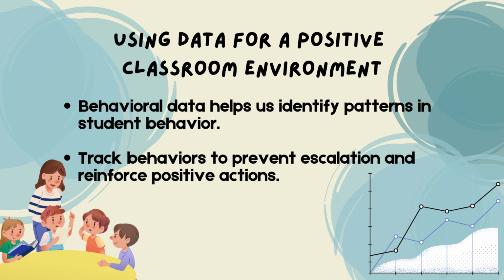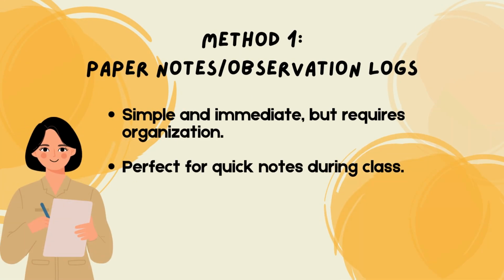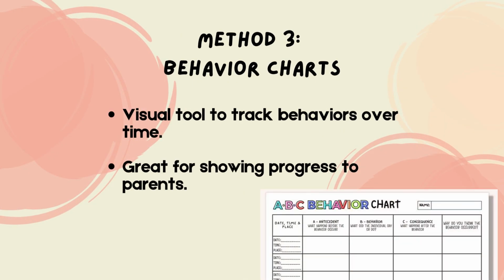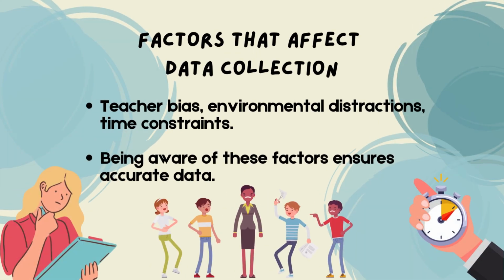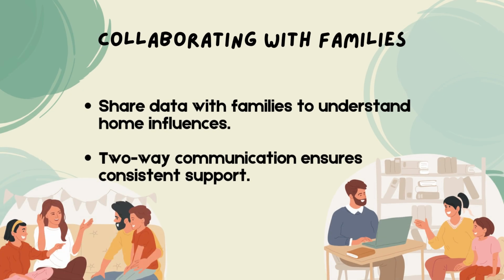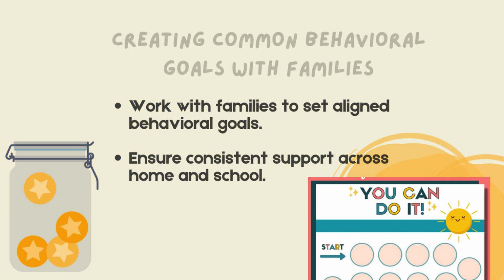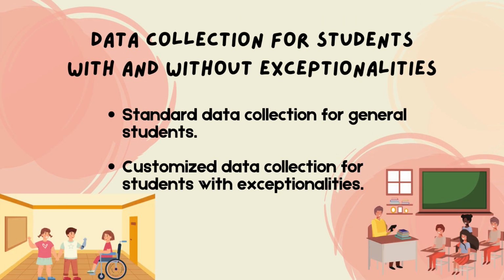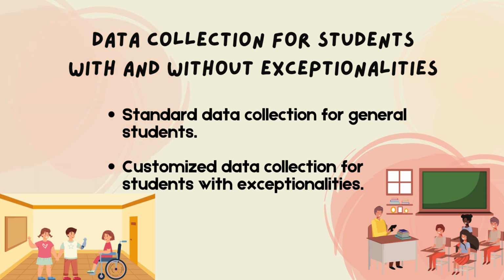Behavioral Data Collection